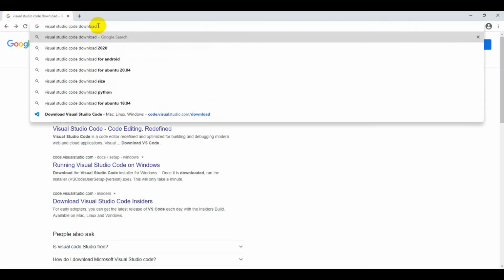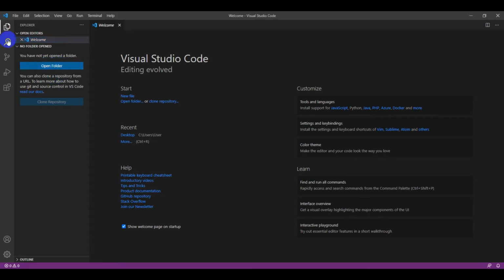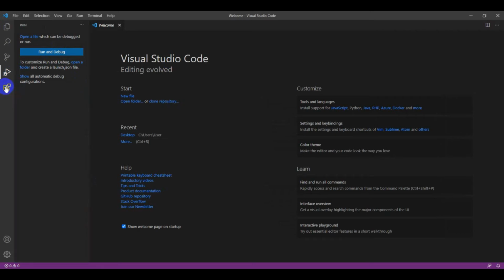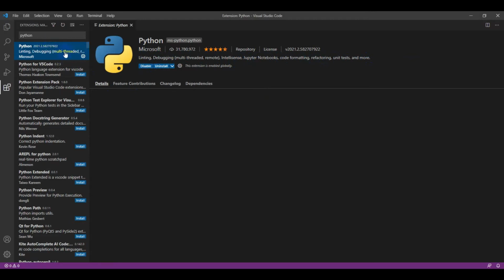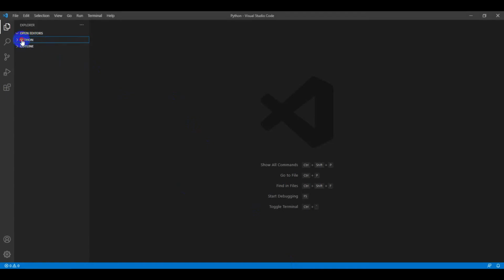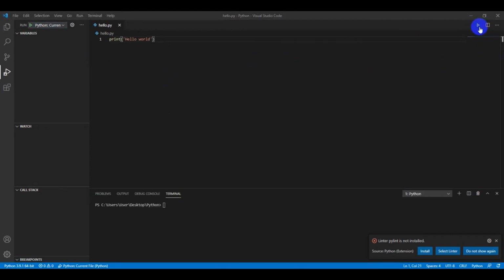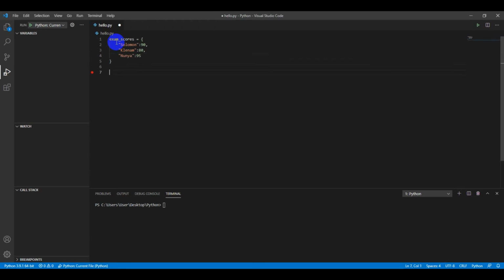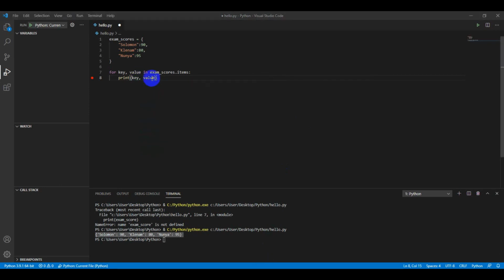Learn Python with S.I.T #2 | How to Set Up Python in Visual Studio Code on Windows 10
In this video, I am going to show you how to set up Visual Studio Code to write Python code with some helpful extensions that include features like managing environments, IntelliSense, snippets, debugging, etc.